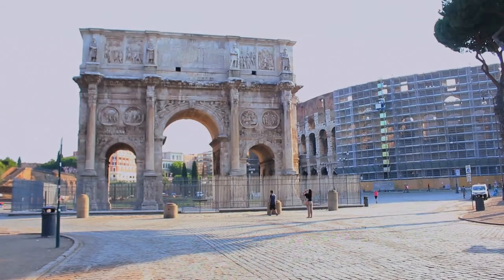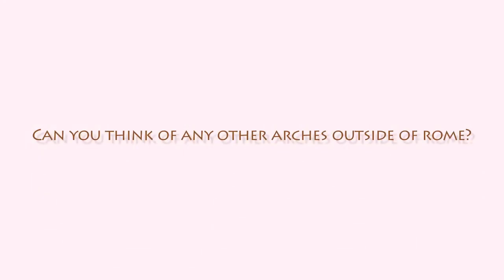Monumental Literacy - Tropes with Diane Hance (NEH)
“Monumental Literacy – Tropes” - Video resource for Lesson Plan: "Monumental Literacy"

Lesson Plan Author: Diane Hance

Resource video material for NEH Monuments of Rome in English Culture Institute, K-12 grade lesson plan development.

University of Texas at El Paso
University of Central Oklahoma
National Endowment for the Humanities

Video produced by: Rebirth Multimedia

CREDITS
Written, hosted by Diane Hance
Produced, Shot and Edited by John Leo De Frank
NEH Theme music composed by Melody Nishinaga
Organ, Melody Nishinaga
Trumpet, Jonathan Heim
Logo design, Mitsu Overstreet
Project Directors -  Dr. Ronald Weber & Jessica Sheetz-Nguyen